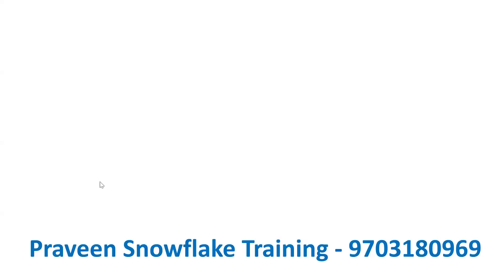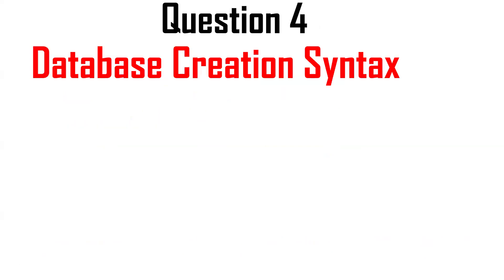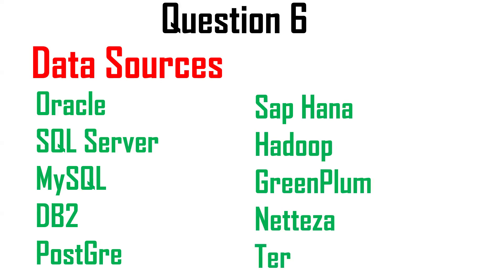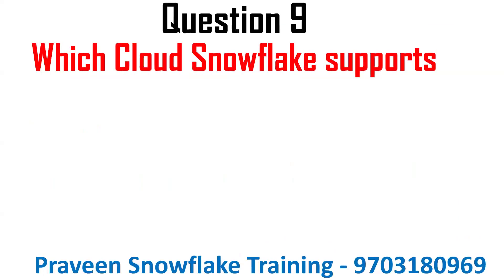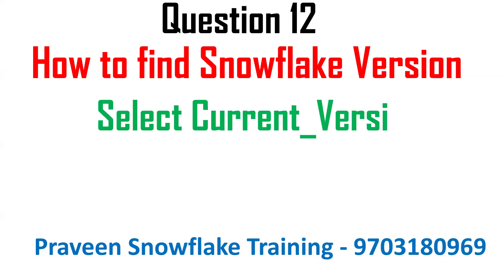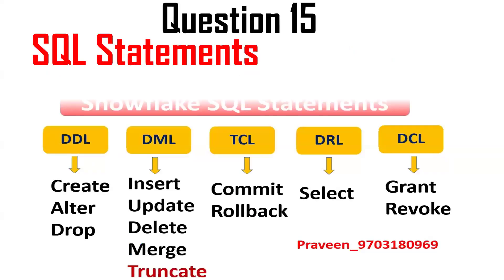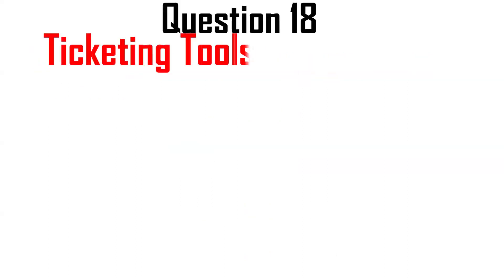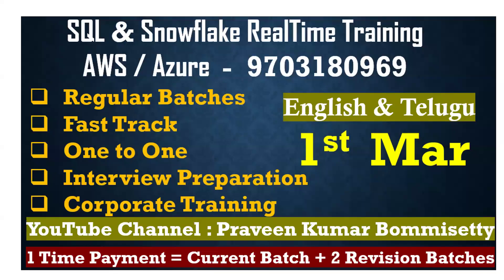Snowflake Interview Questions and Answers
1. What is Snowflake
2. What is your role
3. How many ways we can login into Snowflake
4. Database Creation Syntax
5. Schema Creation Syntax
6. Data Sources
7. How to see list of Tables
8. How to see list of Tables
9. Which Cloud Snowflake supports
10. Does Truncate is DML or DDL
11. Does DMLs are auto committable
12. How to find Snowflake Version
13. Which are Snowflake Edition
14. Scope of the Project
15. Which Methodology you are following
16. BI Tools
17. Ticketing Tools
18. Database Environments
19. Code Repository
20. Data Sources